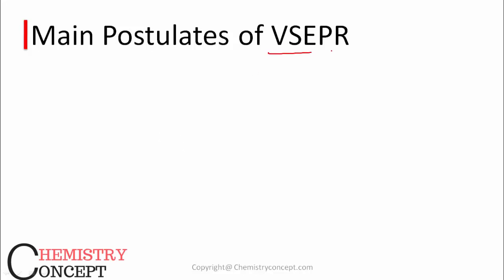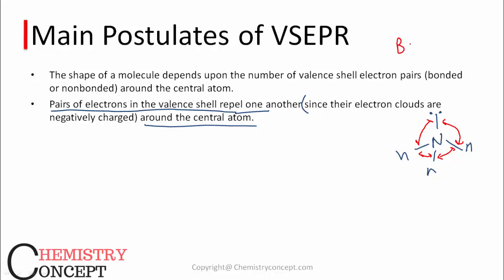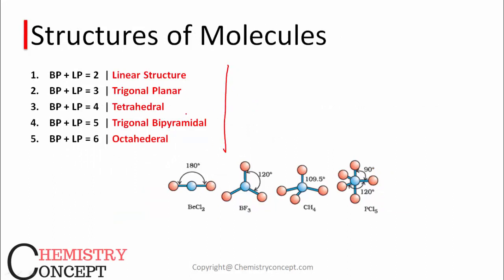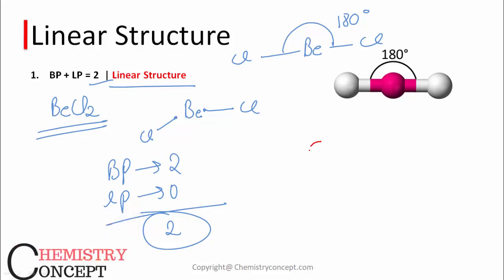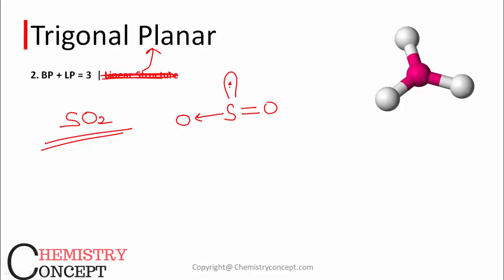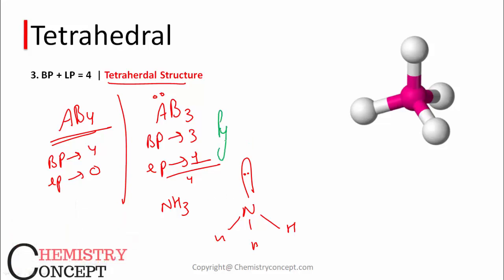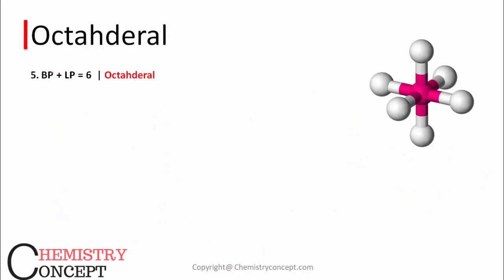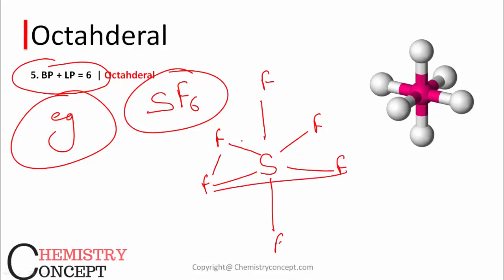VSEPR Theory Explained | Geometry and shape of a molecule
Learn Valence Shell Electron pair Repulsion theory, vsepr for jee, neet and class 11 cbse, valence bond theory, chemical bonding and molecular structure by chemistryconcept.com